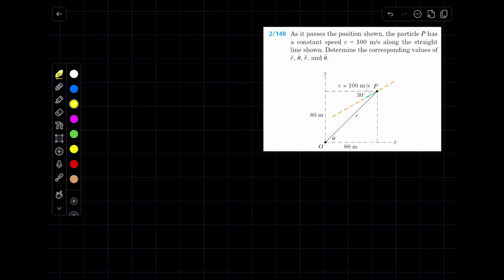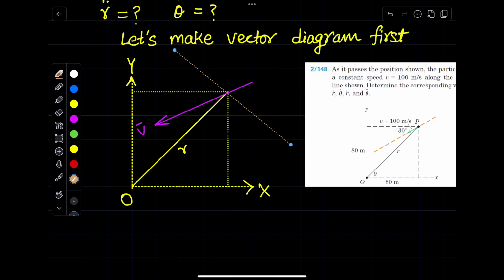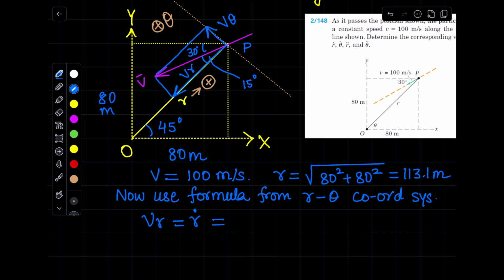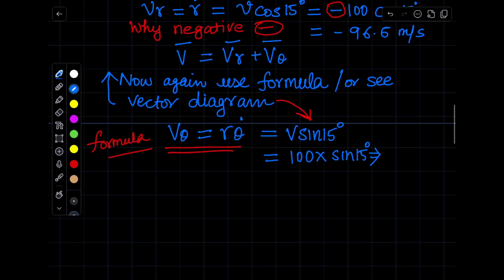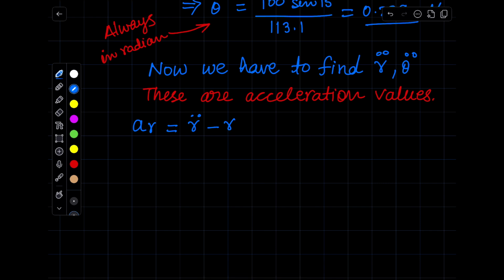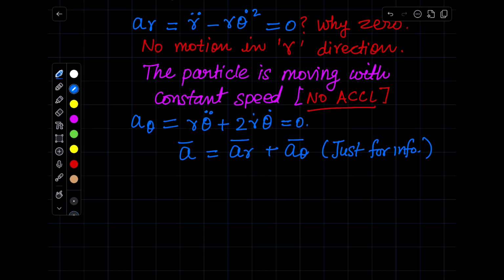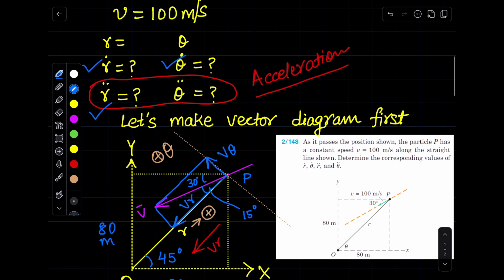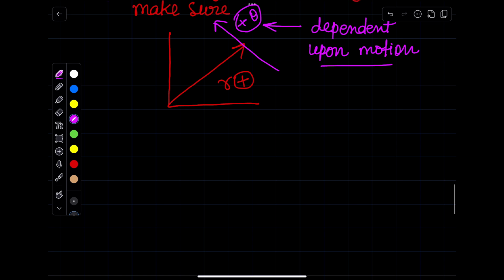As it passes the position shown, the particle P has a constant speed v = 100 m/s along the straight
line shown. Determine the corresponding values of *r_dot* (radial velocity) and *θ_dot* (angular velocity)  and *r_double_dot* (radial acceleration) and *θ_double_dot* (angular acceleration)

Meriam, J. L., & Kraige, L. G.
Title: Engineering Mechanics: Dynamics (or Statics, depending on the volume)
Edition: 8th (or latest edition)
Publisher: Wiley

*Title:* Polar Coordinates Problem: Particle Motion Analysis (Physics/Dynamics)

*Description:*
In this problem, we analyze the motion of a particle *P* traveling at a *constant speed* *v = 100 m/s* along a straight line. Given the geometry (θ = 30° and a perpendicular distance of *80 m* from the origin), we calculate:
- *First derivatives:* *r_dot* (radial velocity) and *θ_dot* (angular velocity)
- *Second derivatives:* *r_double_dot* (radial acceleration) and *θ_double_dot* (angular acceleration)

This problem is a classic example of *polar coordinate kinematics* and is essential for understanding curvilinear motion in dynamics.

✅ Polar coordinates (*r, θ*) in kinematics
✅ Radial and transverse velocity/acceleration
✅ Constant-speed motion analysis
✅ Derivatives in rotating reference frames

### *Audience:*
- Engineering students (mechanics/dynamics)
- Physics students (kinematics)
- Competitive exam aspirants (GATE, FE, JEE, etc.)